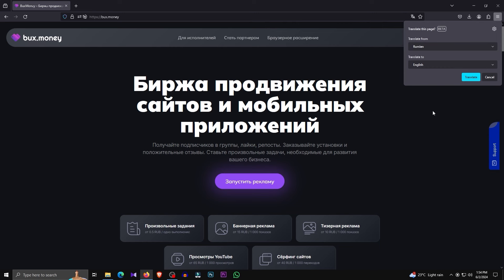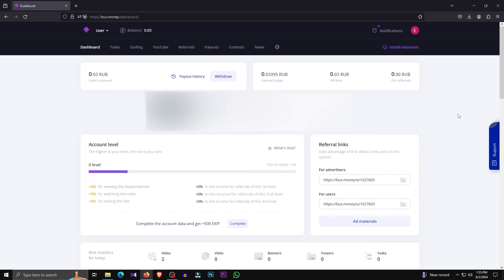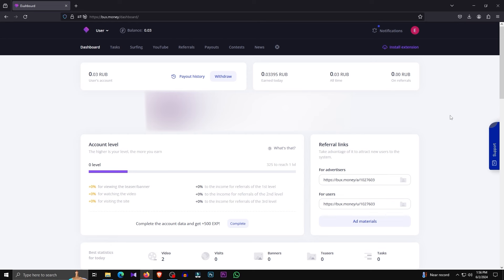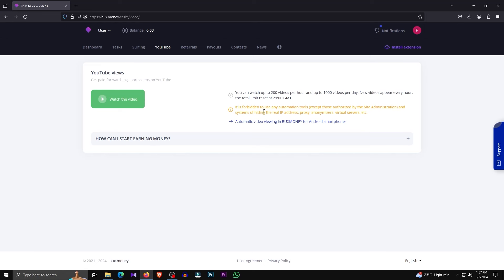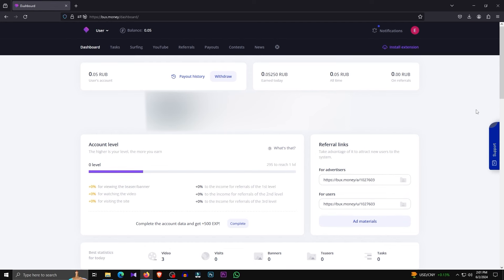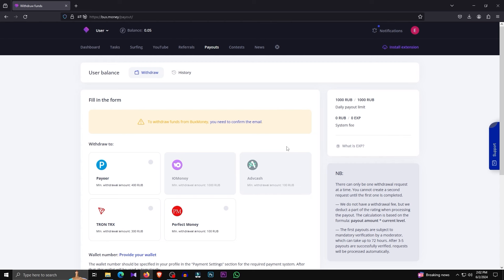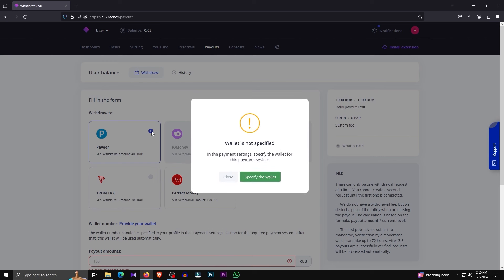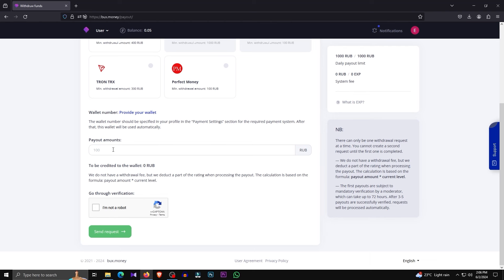Earn money online sinhalalNo pay pal site|free money site sinhala|free online job sinhala|e money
Hello Guys !

The APP(S)/WEBSITE(S)/PLATFORM(S) mentioned in this video were reviewed based on their functionality and legitimacy at the time of posting. However, their status may change over time. So, conduct your own research and verify the current credibility of any APP(S)/WEBSITE(S)/PLATFORM(S) before starting.

I am not a professional e-money advisor or financial expert. I only share information about earning opportunities and do not guarantee any specific results. ANY INVESTMENT DECISIONS SHOULD BE MADE AFTER YOUR OWN RESEARCH AND CONSIDERATION. I DO NOT ENCOURAGE OR COMPEL ANYONE TO INVEST.

If the video is about an event or offer, please carefully check the start and end dates mentioned in the comments and at the beginning of the video or at the end of the video to ensure the offer is still valid. Watch the video only if the event or offer is still valid. Always watch the video in full and conduct your own research before starting.

The thumbnail is only a small part of the information. DO NOT MAKE DECISIONS BASED SOLELY ON THUMBNAIL. Ensure you watch the entire video for full details.

I CANNOT GUARANTEE THAT THE WEBSITE(S) OR COMPANIE(S) MENTIONED ARE FREE OF ERRORS OR ISSUES. Your earnings depend on various factors, experience, effort and knowledge etc.. and I cannot guarantee any outcomes.

HERE, I TALK ACCORDING TO MY OPINIONS AND ESTIMATES. I DO NOT GUARANTEE ANY OUTCOME. SO, DO NOT TAKE THIS AS A FINANCIAL ADVICE.